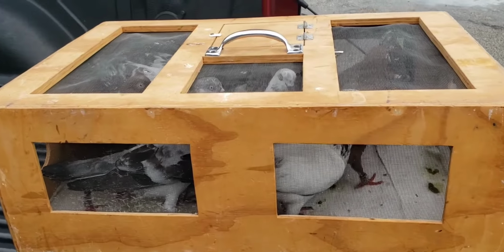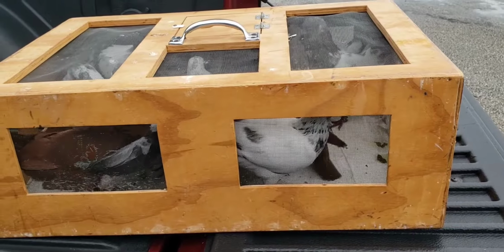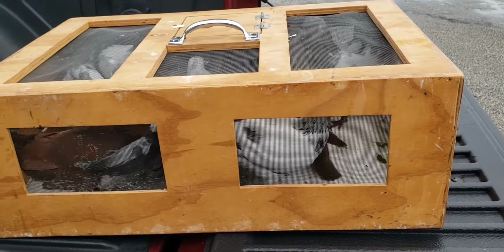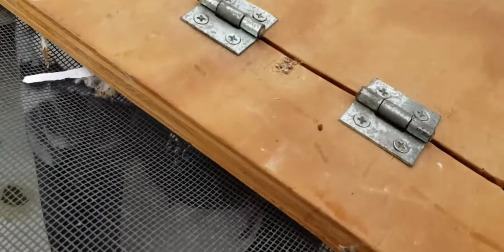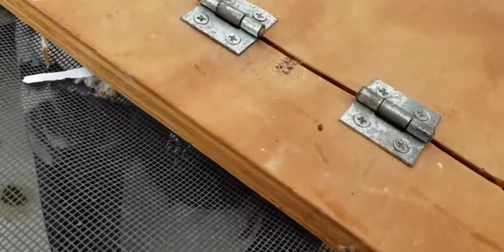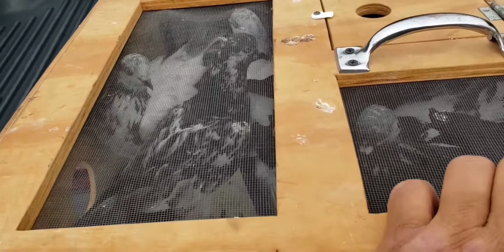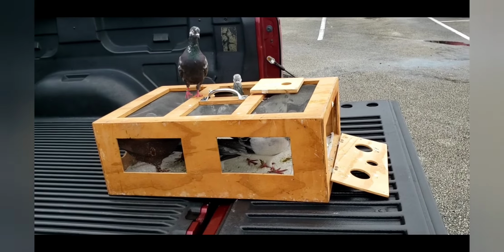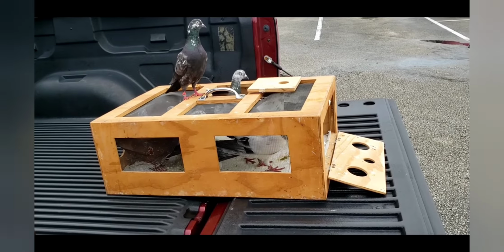06/05/20, Tossing the Red Eye Loft tipplers.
Rain or shine, let's play!